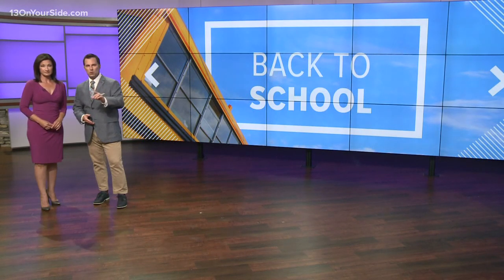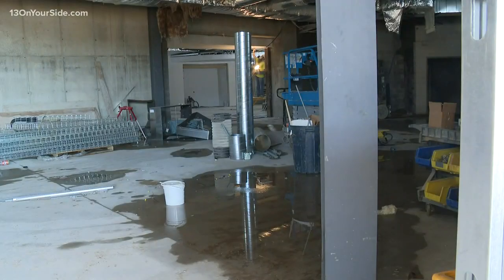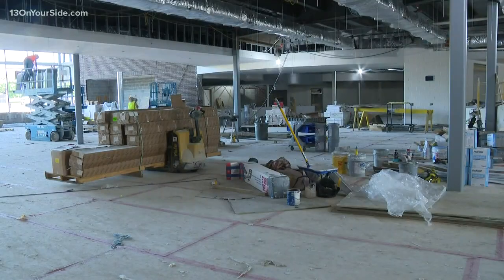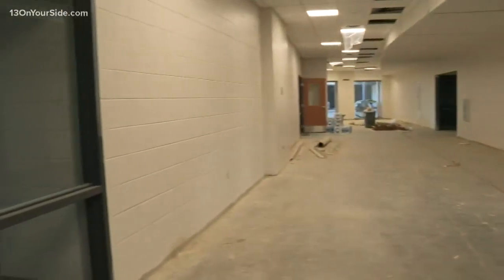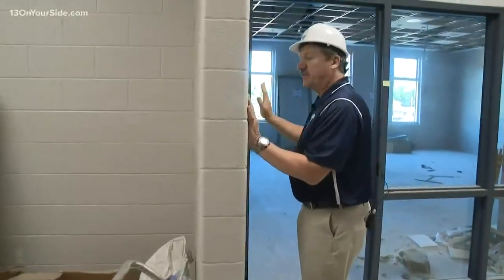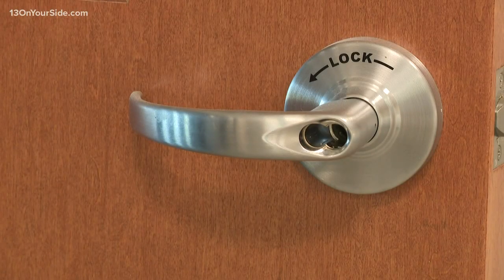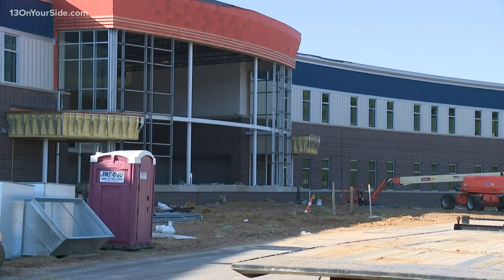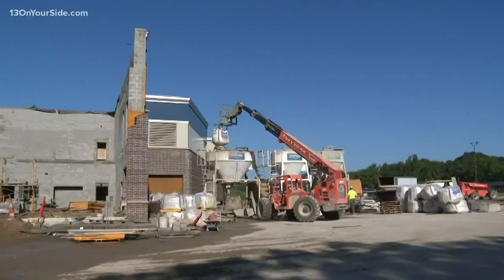Fruitport designs $48M high school with places to hide from mass shooters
As students in the Fruitport School District prepare to go back to school on Sept. 3 construction workers are busy finishing portions of a major construction that will be used by students this school year. When completed, the new $48 million new Fruitport High School will include renovations to the existing building and major new sections.